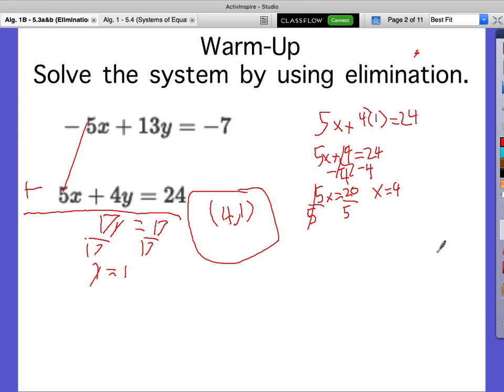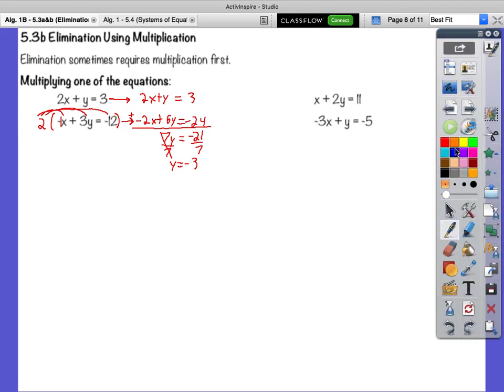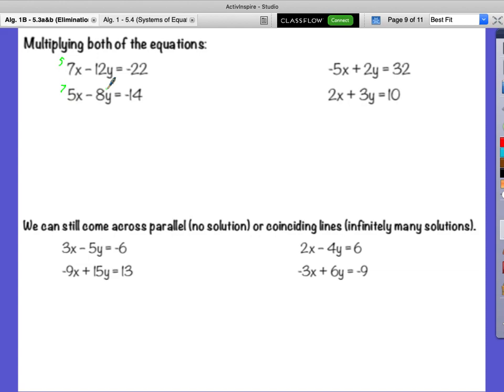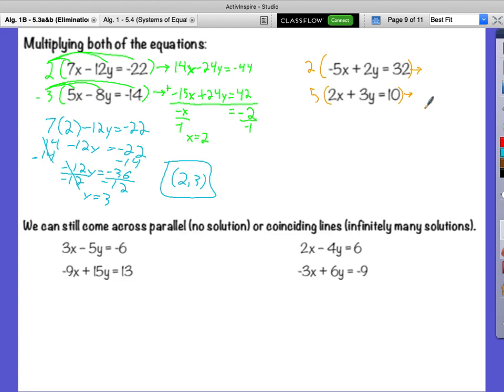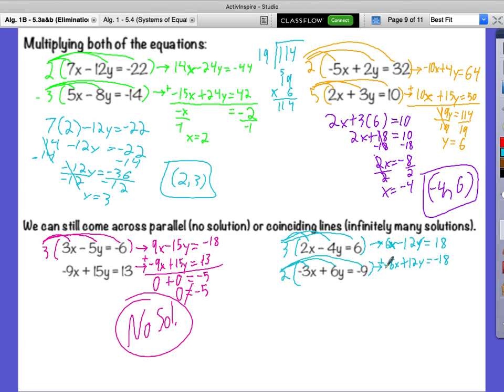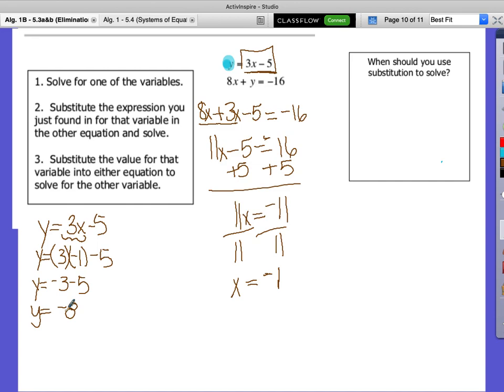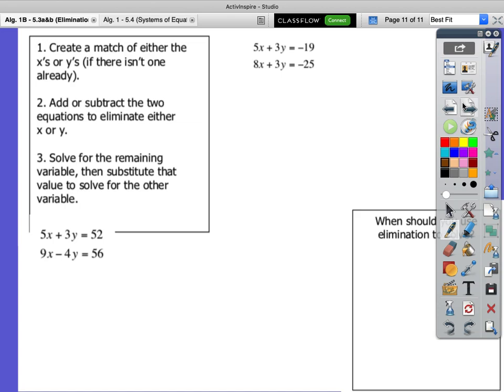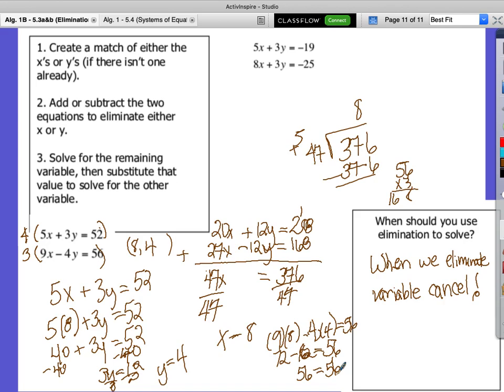Alg. 1B - 5.3 Day 2 Video